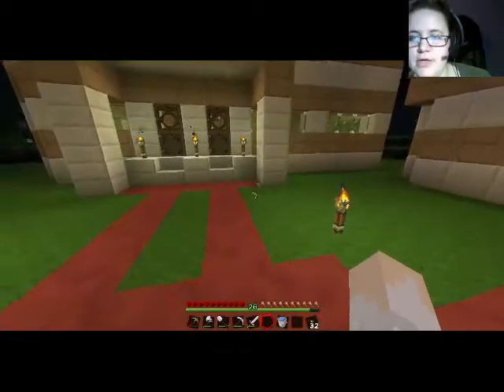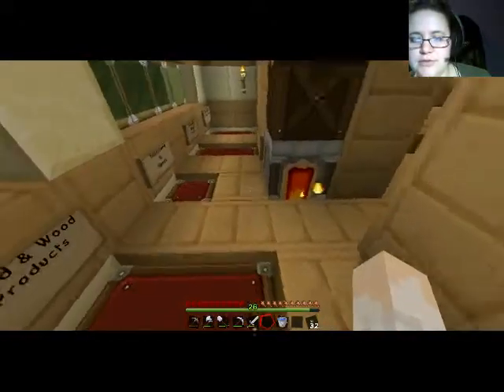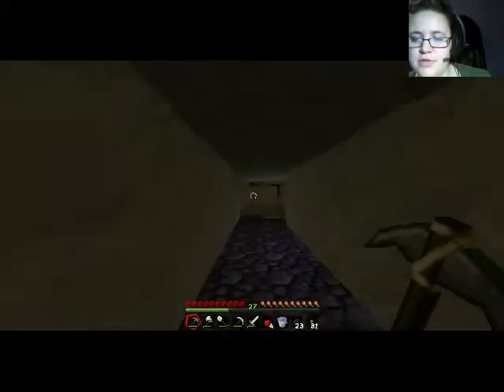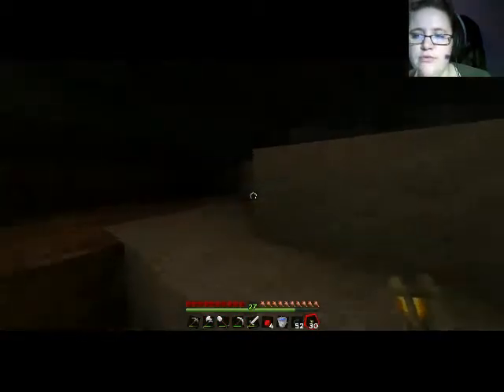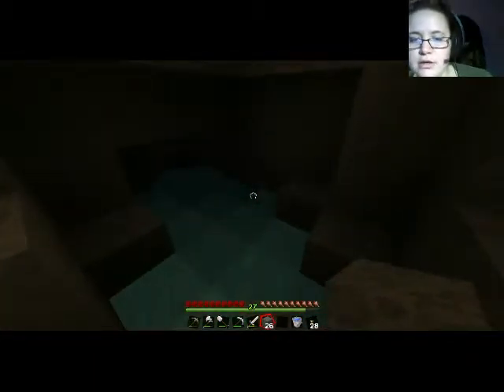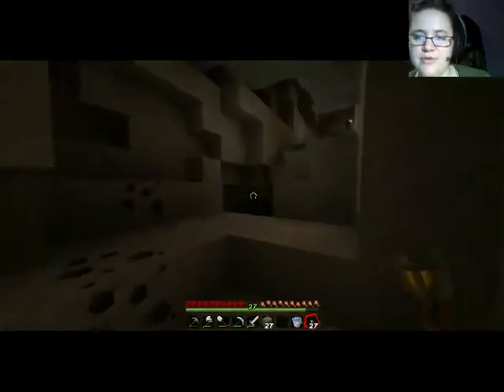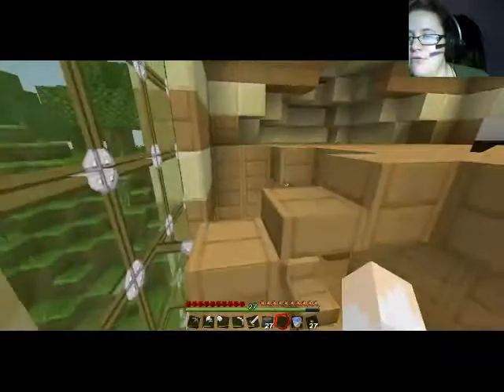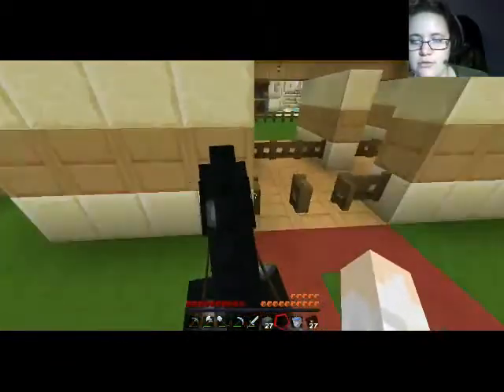Let's Play: Minecraft | Premise to Redstone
Just an occasional release about what I'm planning to do after seeing a friend make a hopper/dropper system. I've not really used redstone so this will be interesting!